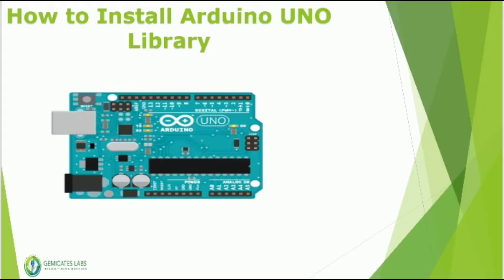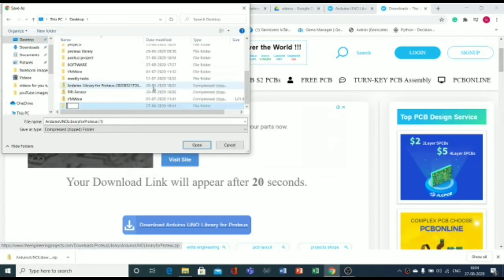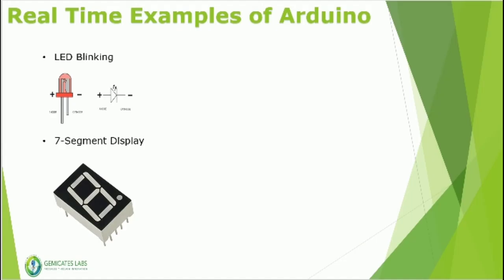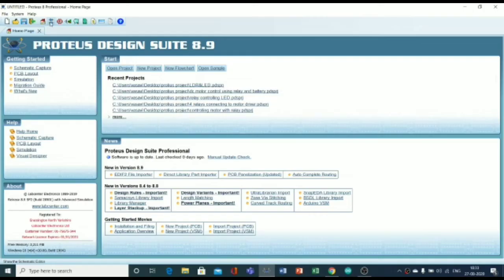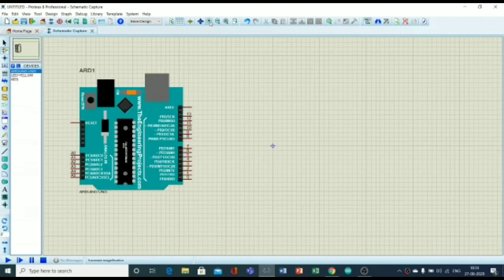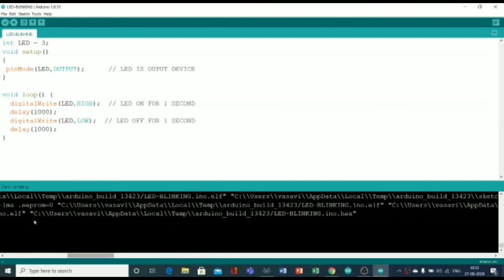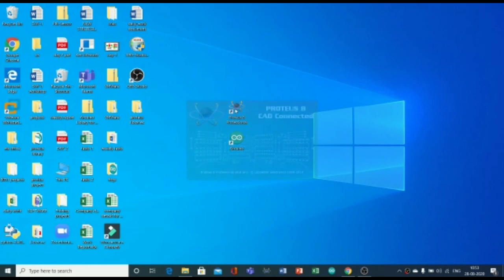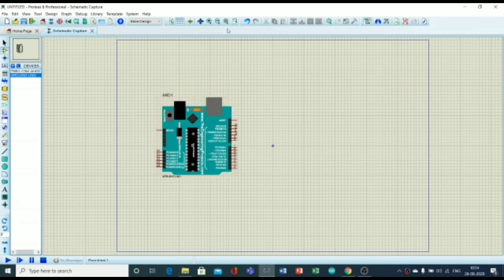Embedded Systems and IoT using NodeMCU Introduction to Software's Installation and Interfacing Elect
Gemicates Labs Pvt Ltd is a research and skill development training institute we offers courses on Embedded system, IoT, Robotics, and PCB design.

Gemicates Labs is going to conduct 15-days Online Training program on Embedded Systems and IoT using NodeMCU

E Certificate will be provided those who have completed watching 15 videos.